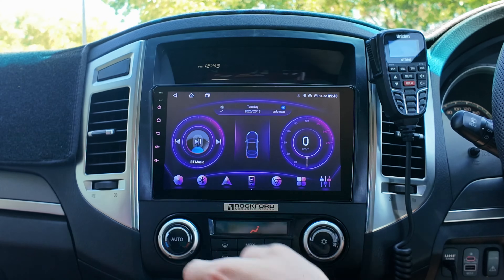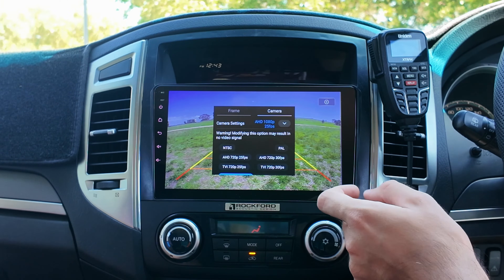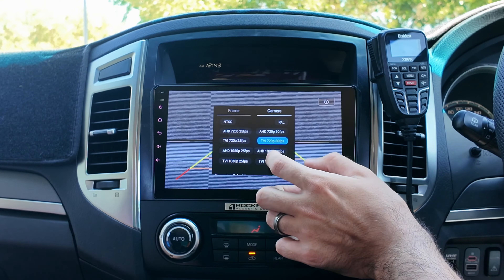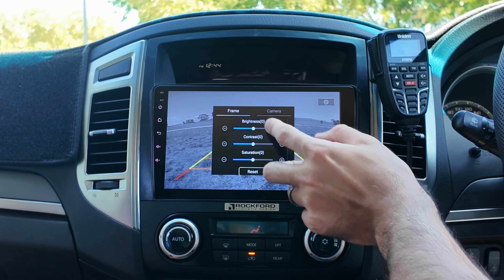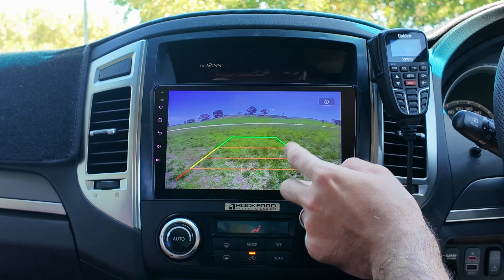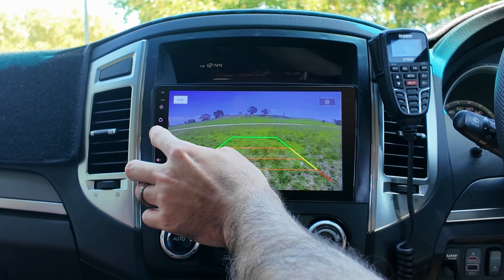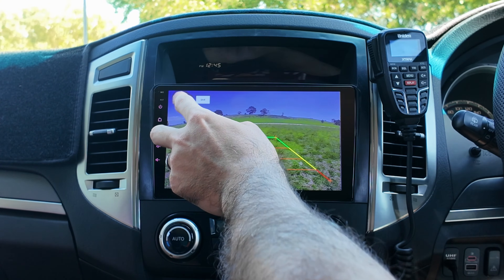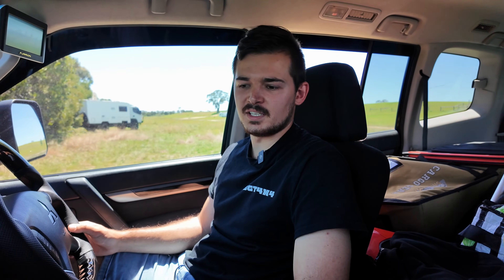How To Change Reverse Camera Settings | Android Head Unit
In this video, we run you through the reverse camera settings for your Android Head Unit. We've made a complete series of troubleshooting guides related to some of the most frequently asked questions we get about Android Head Units - we've saved them all to 1 playlist for your convenience.

Any more questions, just drop them below and we'll help out as much as we can 😊

FAQ - Does Budget 4x4 Life still sell head units? Unfortunately, we've recently made the decision to stop selling our best-selling Android Head Units. This is not at all due to the quality of the product, but rather because as a small business, we don't have the manpower to keep up with the demand related to customer support.